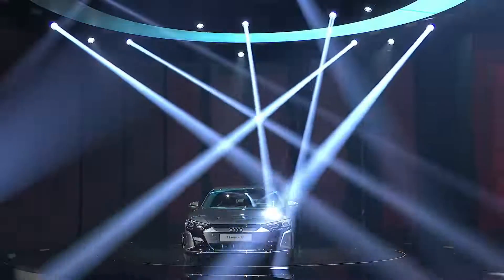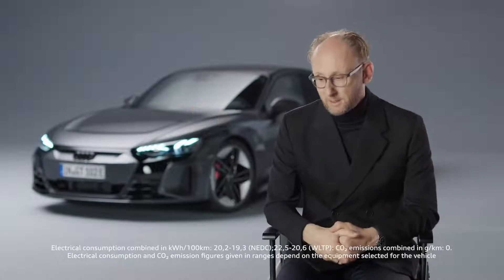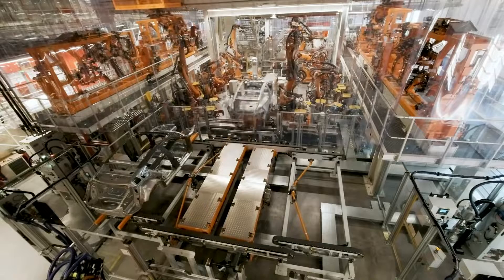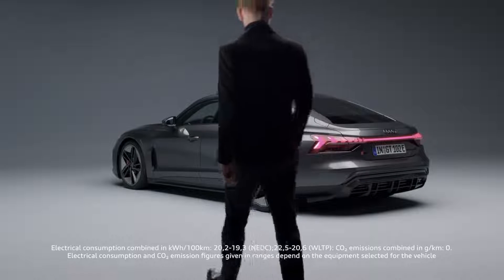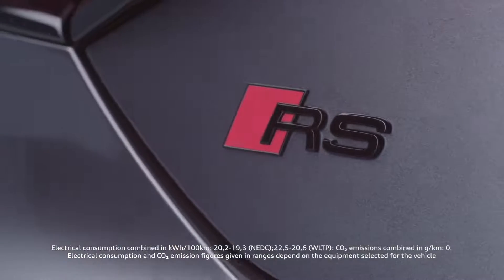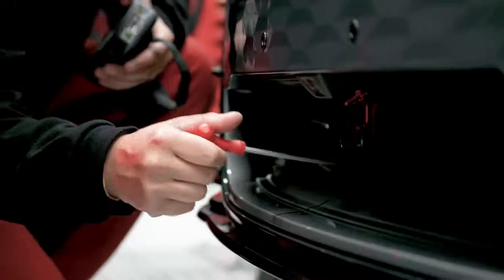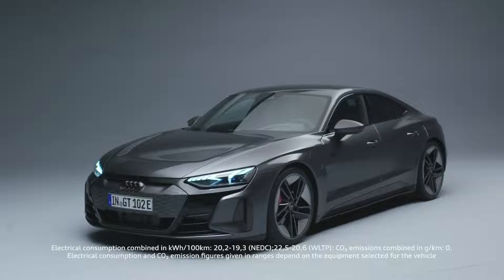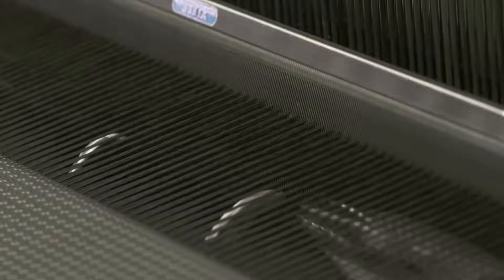The making of the Audi e-tron GT A documentary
High performance meets environmental awareness: The new Audi e-tron GT is an electric masterpiece. Created in the Böllinger Höfe, it is produced with 100 percent green electricity and CO2-neutral heat from renewable sources. Learn more about the production of our first flat bottom-battery electric vehicle!

Audi e-tron GT quattro: Combined electric power consumption: 19.6–18.8 kWh/100 km (NEDC); 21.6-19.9 kWh/100 km (WLTP); Combined CO2 emissions: 0 g/km; Information on fuel/electricity consumption and CO2 emissions in ranges depending on the equipment and accessories of the car.

Audi RS e-tron GT: Combined electric power consumption: 20.2–19.3 kWh/100 km (NEDC); 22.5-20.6 kWh/100 km (WLTP); Combined CO2 emissions: 0 g/km; Information on fuel/electricity consumption and CO2 emissions in ranges depending on the equipment and accessories of the car.